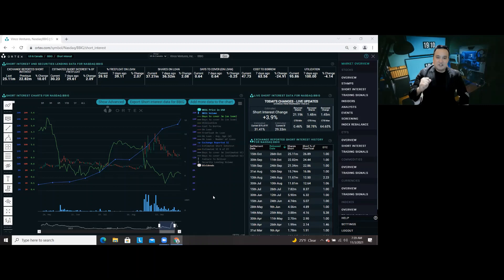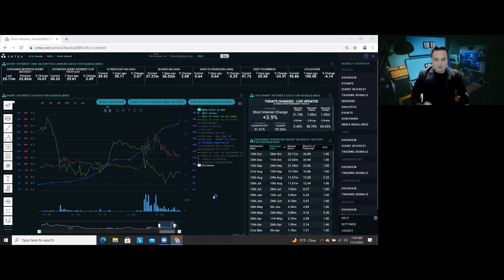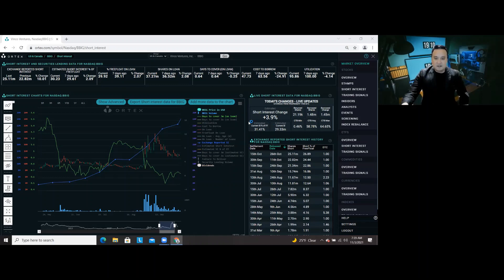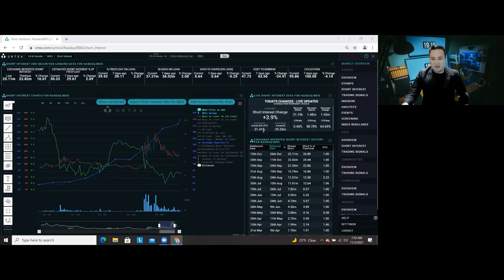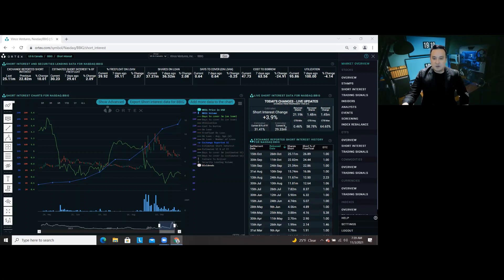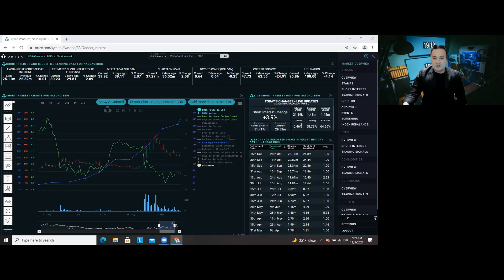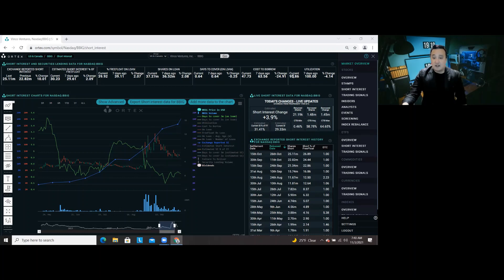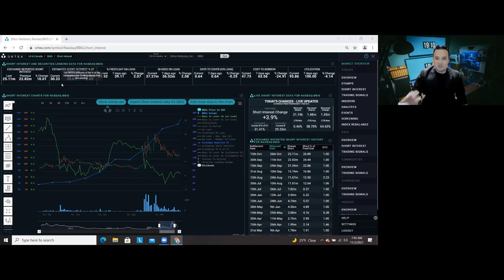BBIG STOCK MORNING ORTEX UPDATE sHORT INTEREST INCREASING FAST